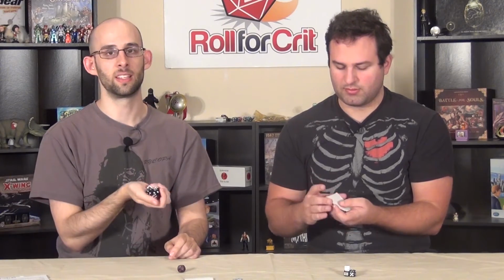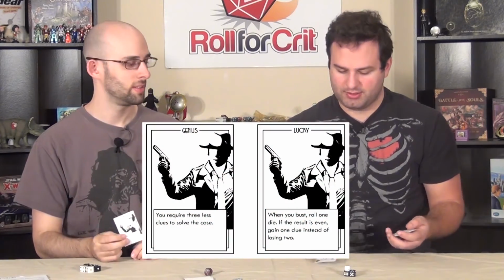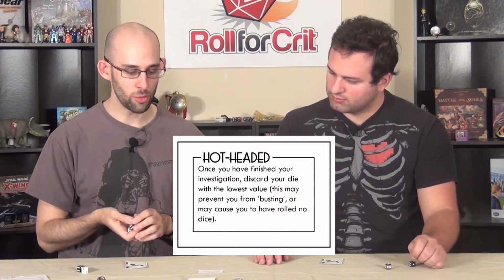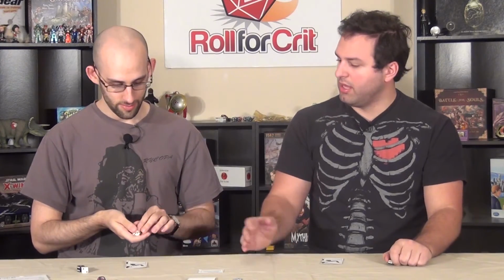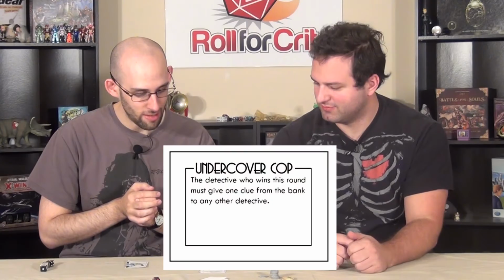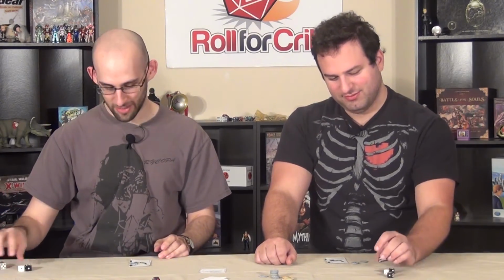Private Die Kickstarter Preview | Roll For Crit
In our first Kickstarter preview video, we take a look at Private Die from Mystic Ape Games. It's a light dice rolling game with some cool noir theme elements.